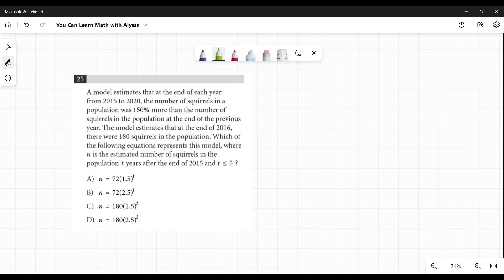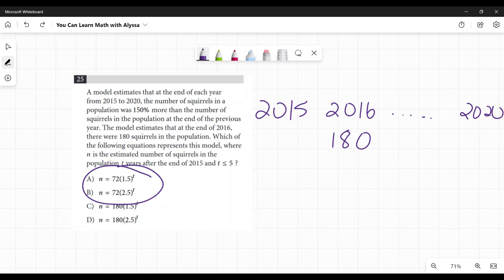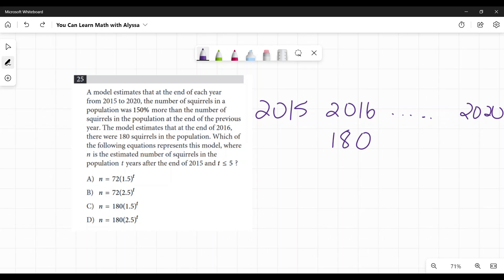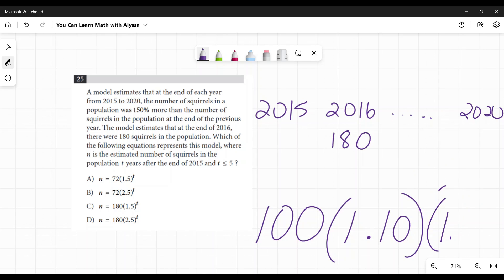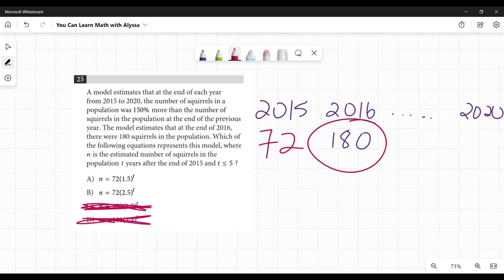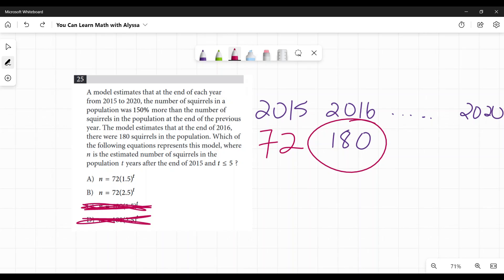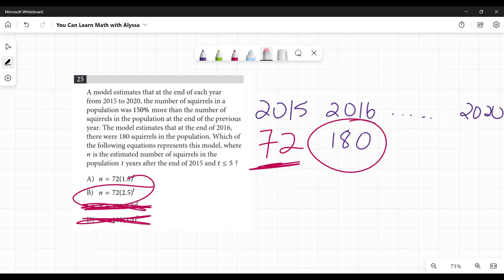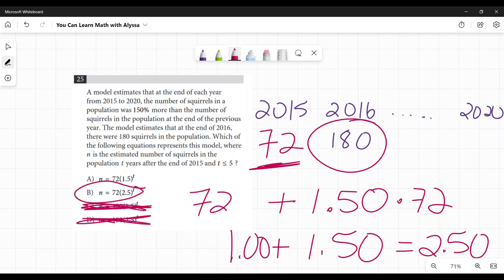Question 25 from SAT Digital Practice Test 1, Module 2, Section 2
This is the answer to question 25 from the SAT Digital Practice Test Module 2, Section 2. The question is "A model estimates that at the end of each year from 2015 to 2020, the number of squirrels in a population was 150% more than the number of squirrels in the population at the end of the previous year. The model estimates that at the end of 2016, there were 180 squirrels in the population. Which of the following equations represents this model, where n is the estimated number of squirrels in the population t years after the end of 2015 and t≤5?" This math problem includes percentages, percent increases, equations, exponential equations, and word problems. Calculators ARE allowed on this section. This practice test is provided for free by the College Board.  This video will show you how to do this problem and the logic behind it.